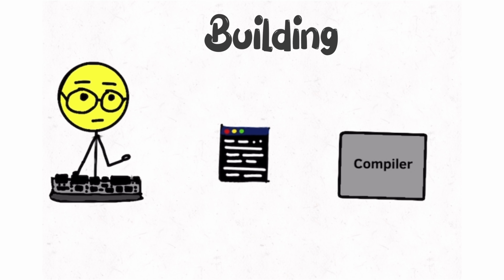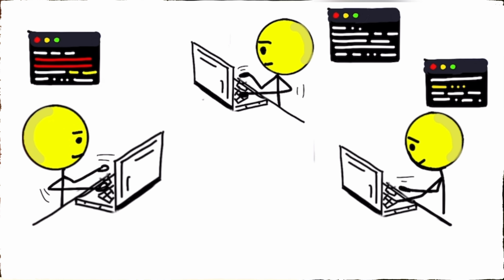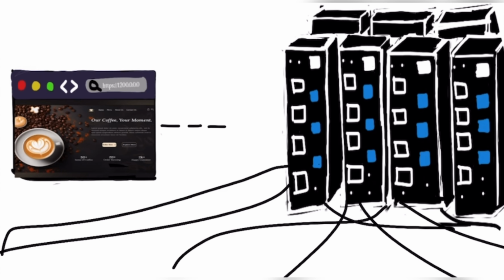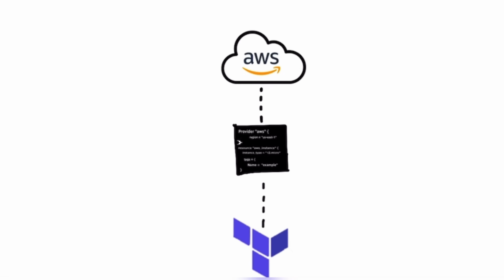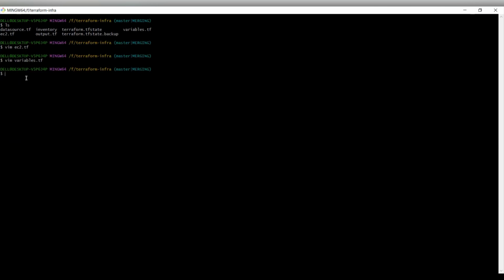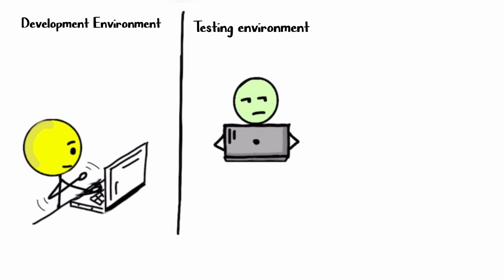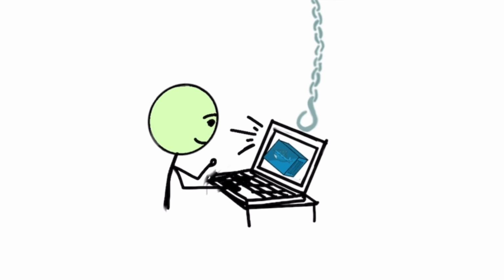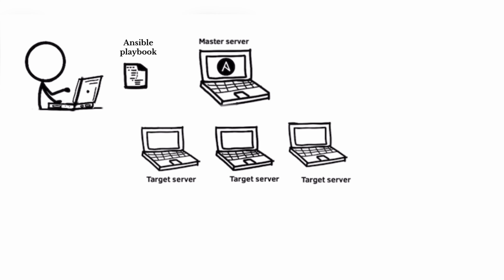Devops Tools Every Devops Engineer Should Know! | devops tools explained | devops and burger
We have understood, what is devops ? in the previous video.

But ever wonder, how devops engineer streamline the software development process,i mean of course we devops engineers don’t have magic wand but we do have Devops tools,

In this video we’ll explore, what is need of using devops tools (with example of what kind of issues engineers used to face before devops ) and how these tools helps devops engineers to automate the repetitive tasks in software development.

This is comprehensive DevOps Tools Tutorial for Beginners! In this video, we dive into the essential DevOps Tools that every engineer should know about. Whether you’re just starting your journey or looking to update your skills, this guide is perfect for you.

We’ll explore the top DevOps Tools 2024, showcasing the latest and most effective technologies in the field. Understand the full spectrum of DevOps Tools and Their Uses, helping you streamline your software development and operations.

Our goal is to provide clear and concise explanations, making DevOps Tools Explained easy to grasp. Discover the DevOps Tools to Learn that will boost your productivity and efficiency in managing your projects.

This tutorial is tailored for beginners, ensuring that even those new to the field can follow along and understand the fundamentals of DevOps Tools for Beginners.

By the end of this video, you’ll have a solid foundation and a better understanding of how these tools can transform your workflow.

This is just Part 1 of our DevOps tools series.

Conclusion:

• DevOps tools tutorial for beginners!
 • DevOps tools
 • DevOps tools 2024
 • DevOps tools and its uses
 • DevOps tools explained
 • DevOps tools to learn
 • DevOps tools for beginners
 • Top DevOps tools
 • Docker
 • Git and GitHub
 • Terraform
 • Ansible
 • AWS Cloud Platform